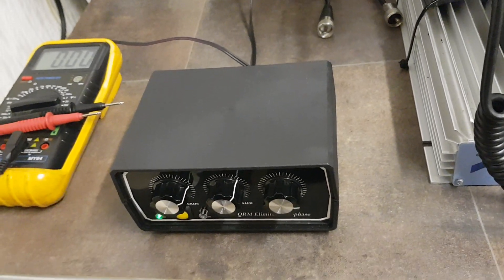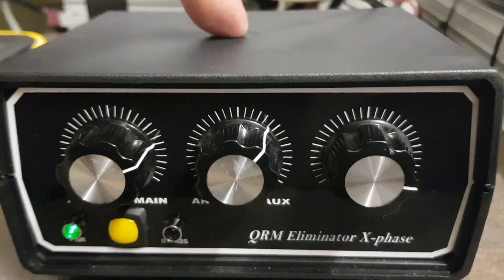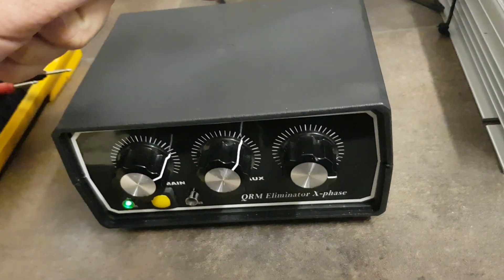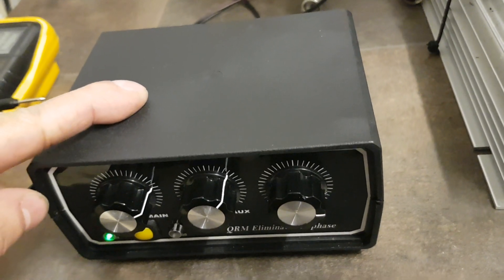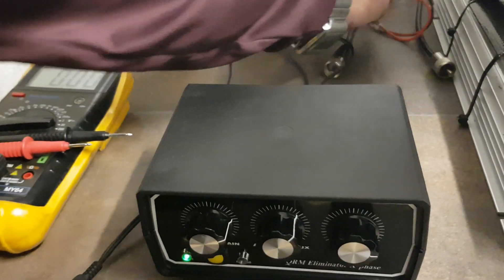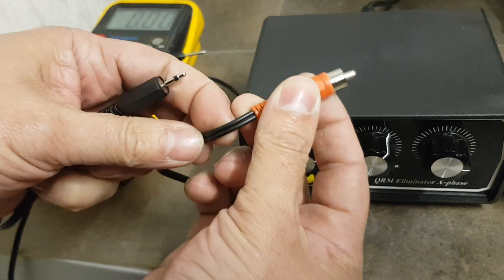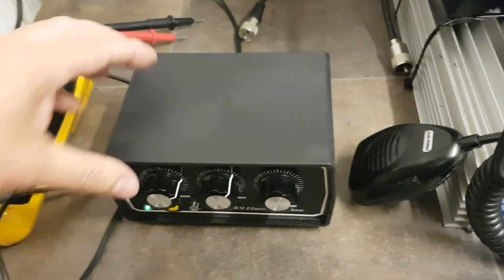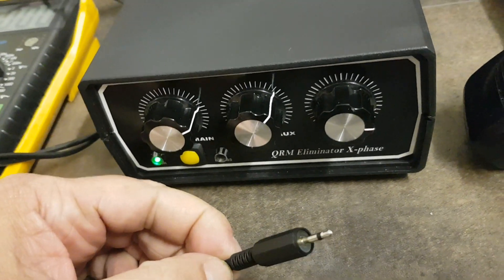Cb band hf bands 1.8 to 30mhz Qrm eliminator x phase part 3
X phase qrm Eliminator final thoughts and opinions